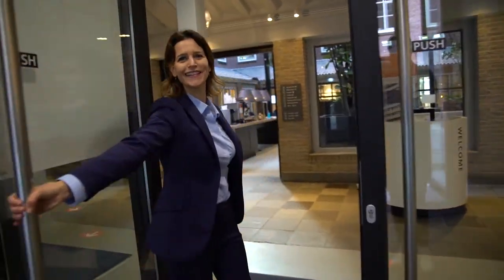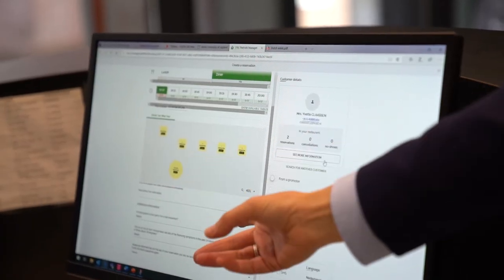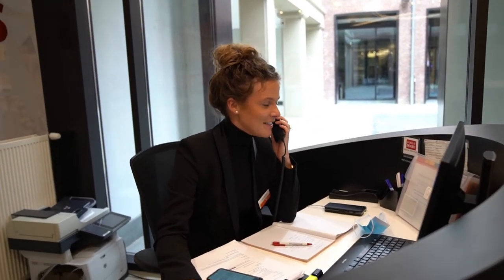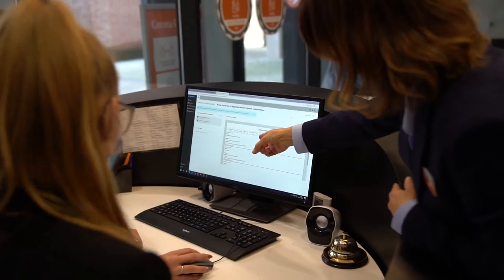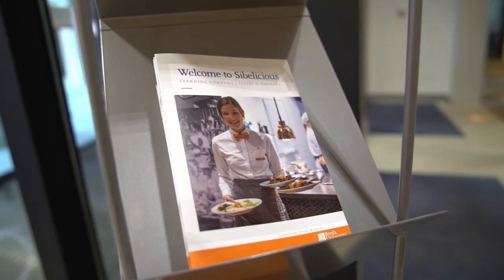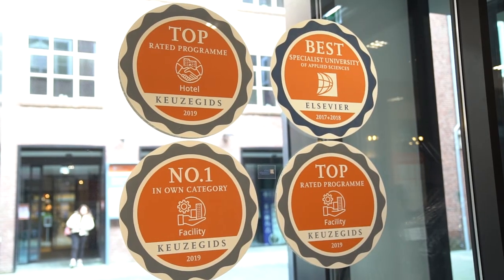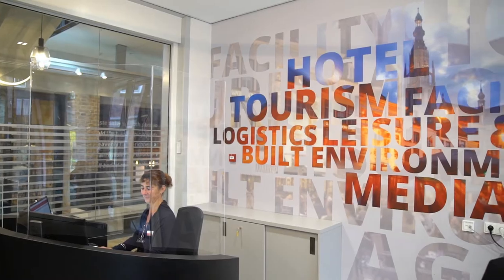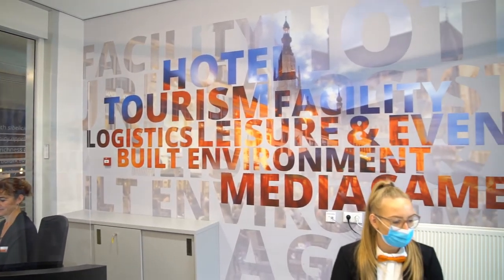Visitor Centre | CAMPUS | Breda University of Applied Sciences